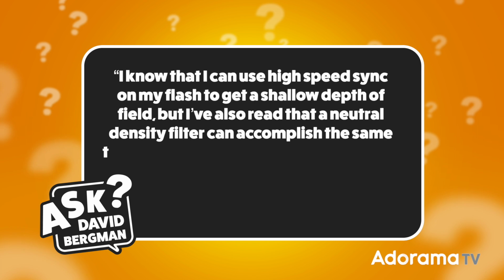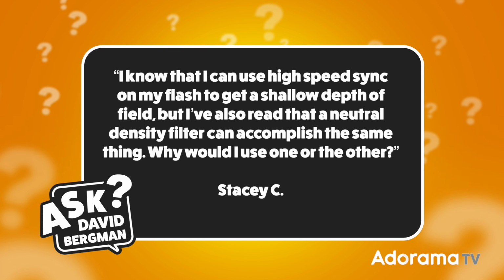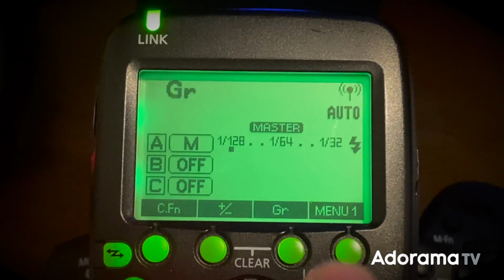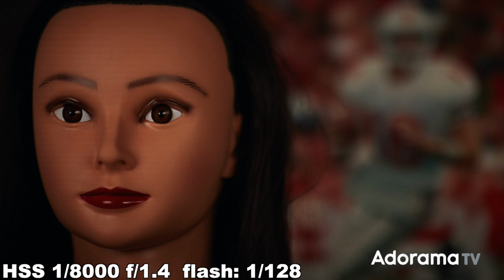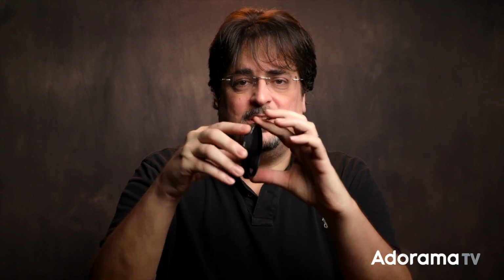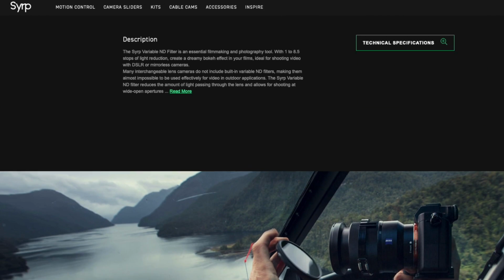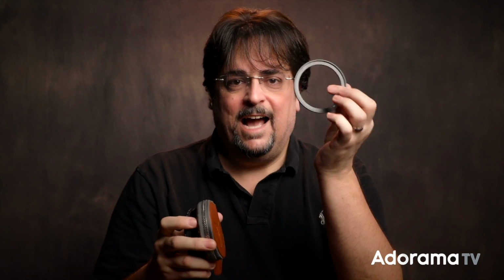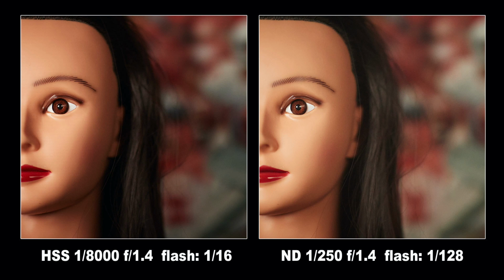High Speed Sync vs Neutral Density Filter | Ask David Bergman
Today's question from Stacey C. is, “I know that I can use high-speed sync on my flash to get a shallow depth of field, but I’ve also read that a neutral density filter can accomplish the same thing. Why would I use one or the other?”

Canon EOS-1D X Mark III DSLR Camera Body with CFexpress Card & Reader Bundle Kit

Canon EF 85mm f/1.4L IS USM AutoFocus Telephoto Lens

Manfrotto MT055CXPRO3 3 Sections Carbon Fiber Tripod with MHXPRO-BHQ2 Ball Head

Manfrotto 244 Variable Friction Magic Arm with Camera Platform

00:00 Intro
00:59 What is shallow depth of field?
02:30 Getting shallow depth of field outdoors with flash
06:09 Using high-speed sync (HSS) to get shallow depth of field with flash
07:57 Using a neutral density filter to get shallow depth of field with flash
10:05 Why choose high-speed sync or a neutral density filter?